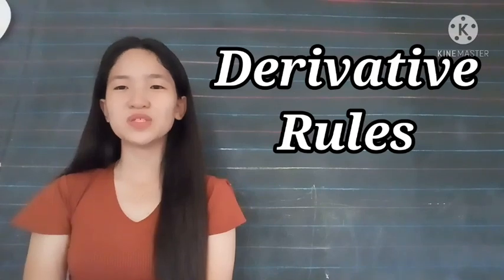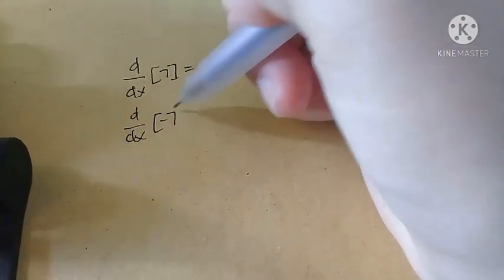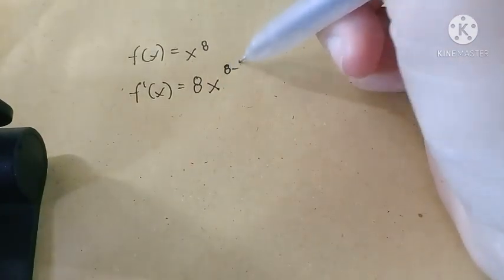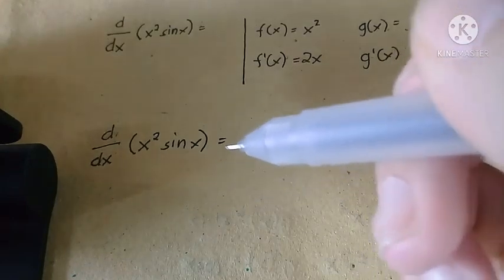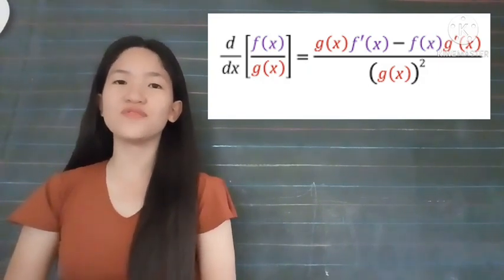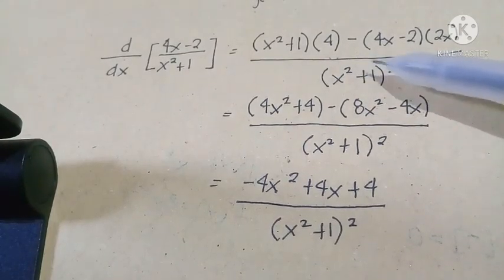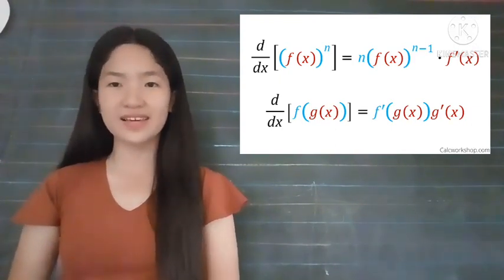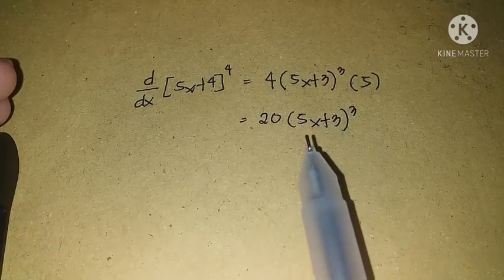Derivative Rules (Constant Rule, Power Rule, Product Rule, Quotient Rule, and Chain Rule)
I made this video for our School Project in Calculus. This is my first time having a tutorial so I think some are wrong or not explained very well , but if you have any correction and suggestions  please tell me so I can improve it and also learn from you.